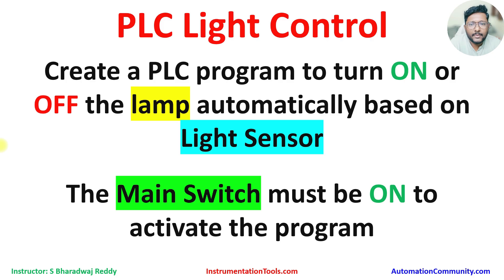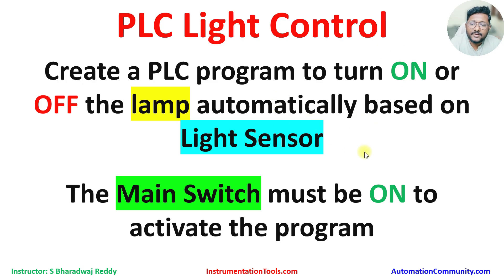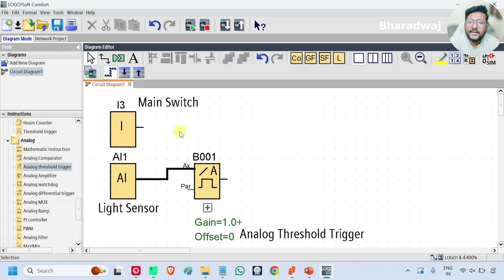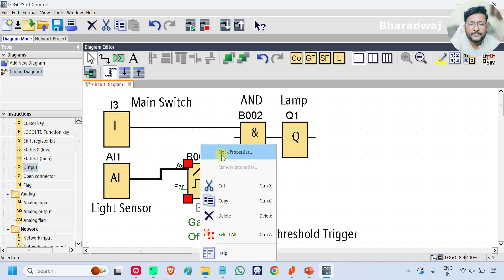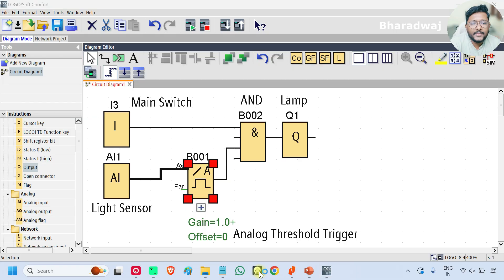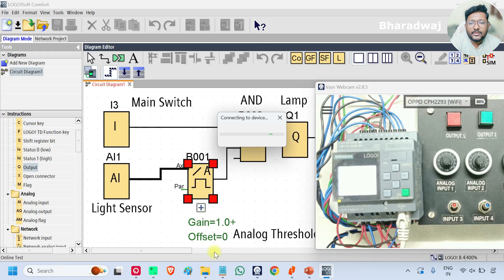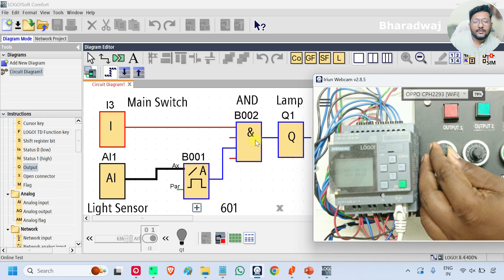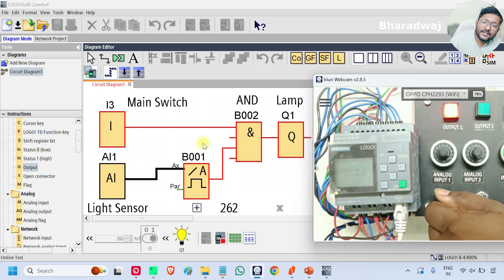Siemens LOGO PLC Example: Light Control Exercise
Hands-on Siemens LOGO PLC example—build a light-control circuit with wiring, FBD logic, timers, step-by-step demo.